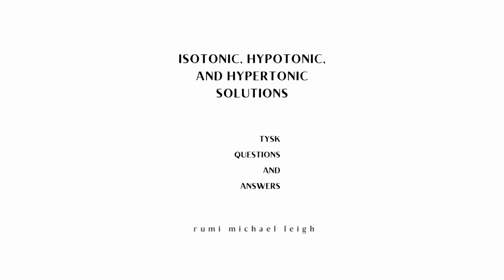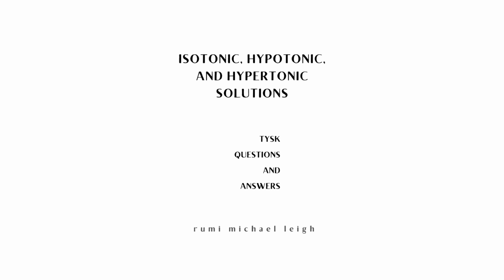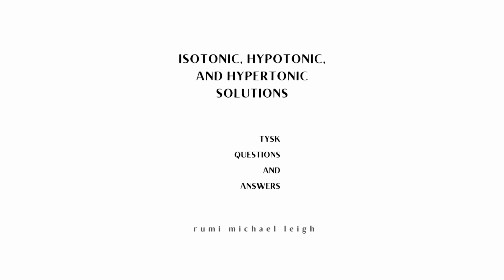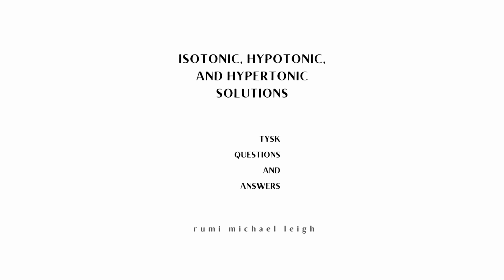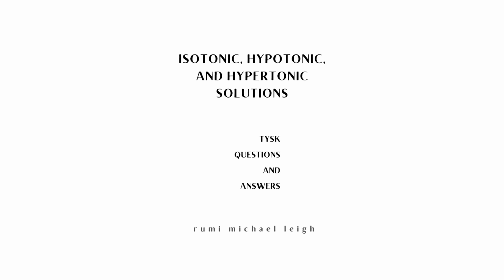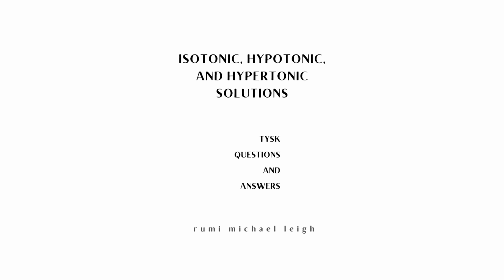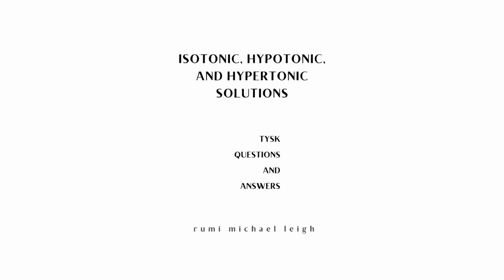Isotonic, hypotonic, and hypertonic solutions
This book will explain different types of solutions such as isotonic, hypotonic, and hypertonic solutions. It will make you understand isotonic, hypotonic, and hypertonic solutions in its entirety. All in the form of questions and answers to facilitate understanding of the subject.